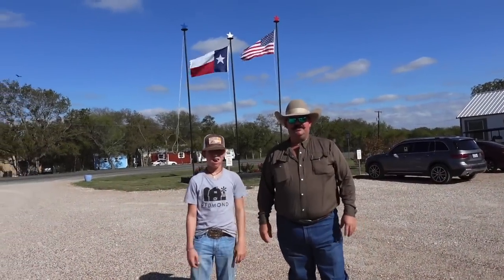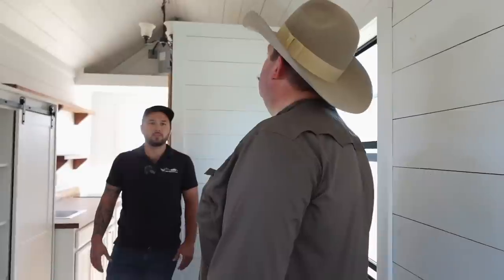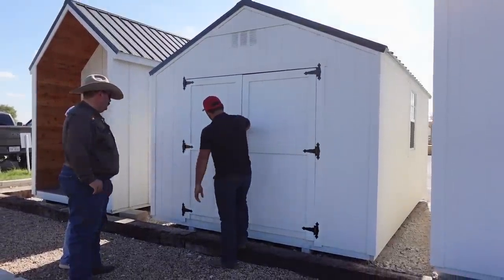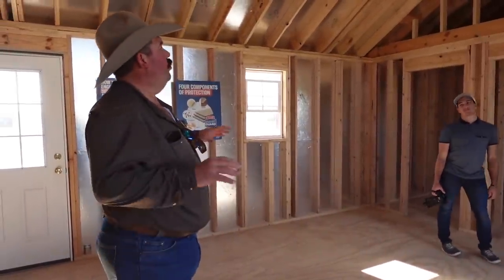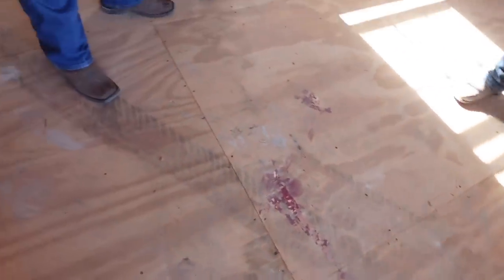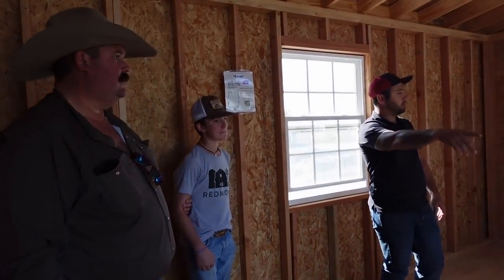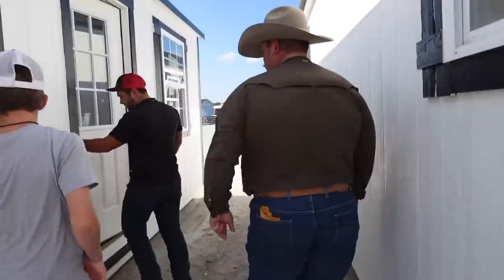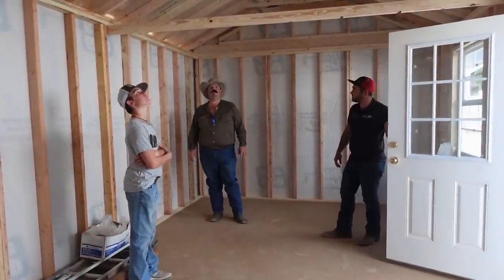The Knife Shop is Going to Have its Own Space! | Bar 7 Ranch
Come along as we look at building options and order Clancy's knife shop building from @eagleridgebarnbuilders!